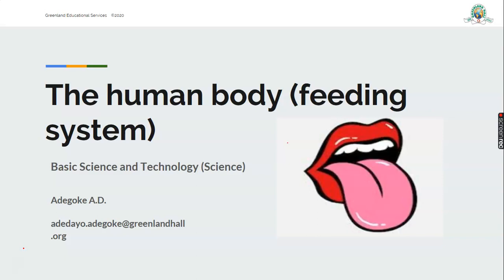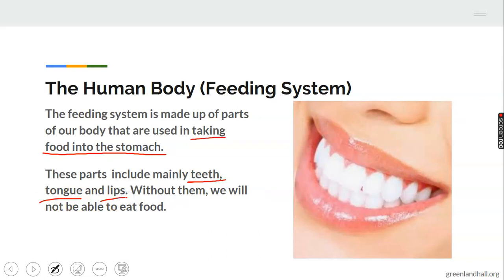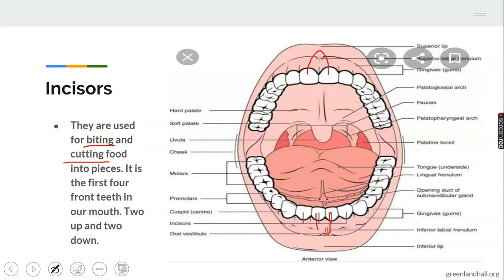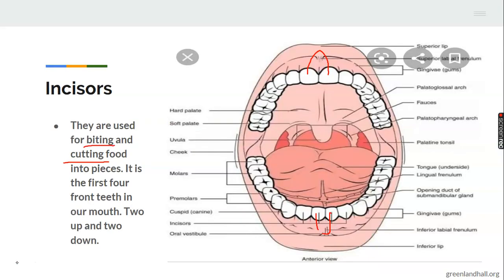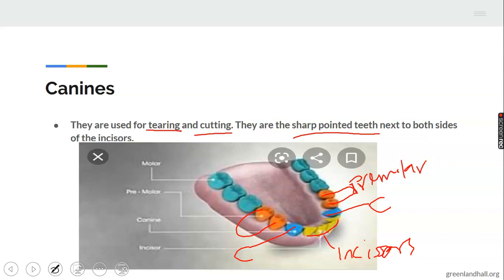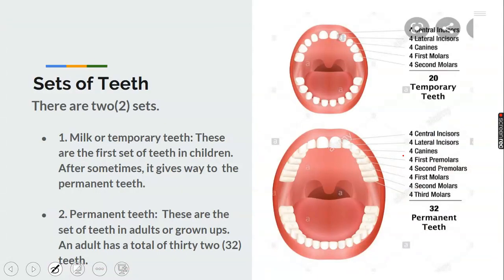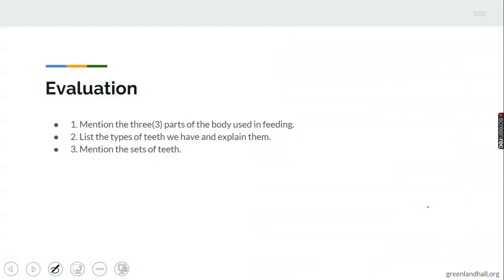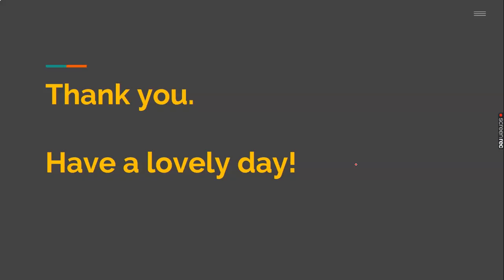The Human Body (Feeding System)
Exploring the human body's feeding system, including the digestive process, essential nutrients, and how food is broken down for energy and growth.